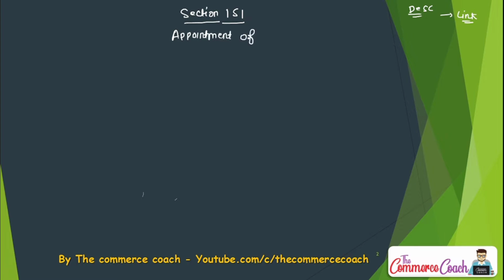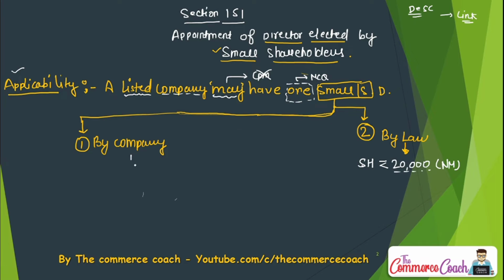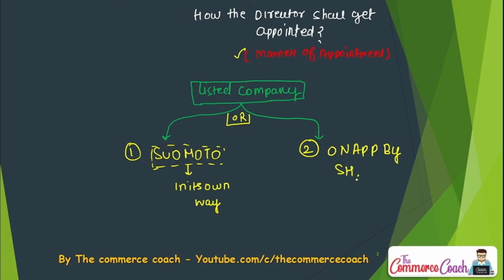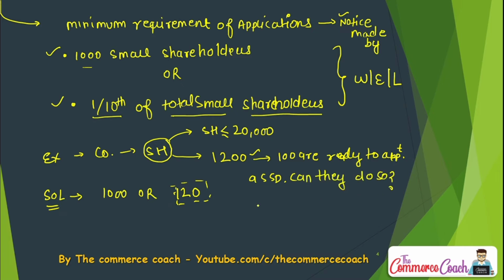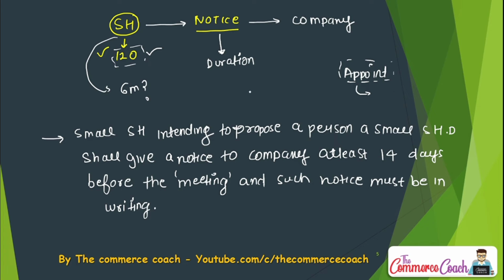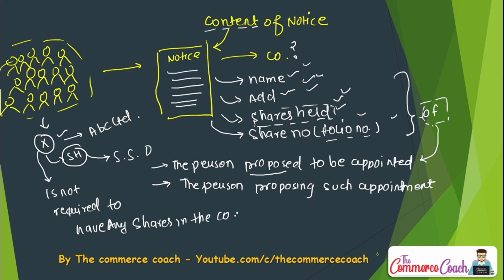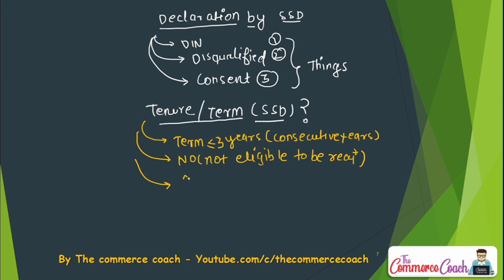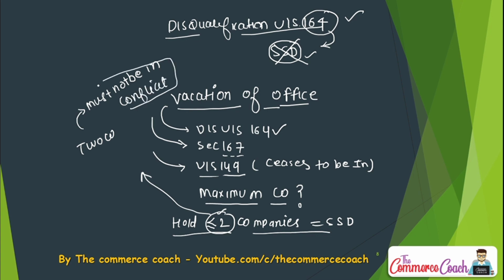08 small shareholders under companies act 2013 - English CMA inter | CMA final | CA final | CS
small shareholders under companies act 2013 is defined under section 151. small shareholders means shareholders as per section 151. Small shareholder director meaning must be clear to all of us because it is very important for exams. Section 151 of the companies Act 2013 states appointment of directors elected by small shareholders. Small shareholders are also defined in this lesson.
This is part 08 of Directors chapter.
👉These more videos can help you out!